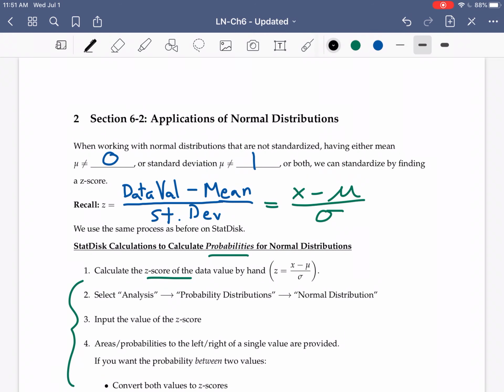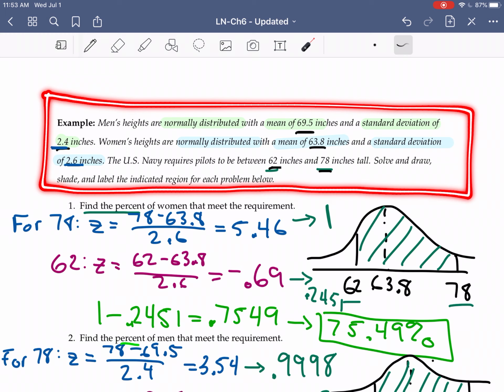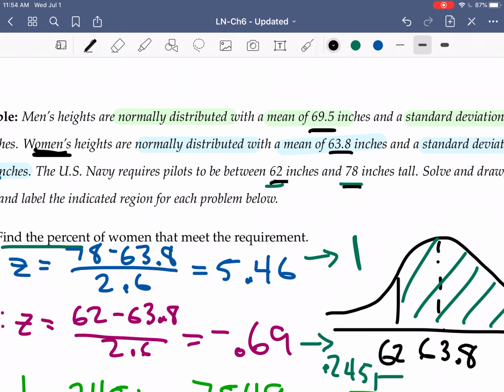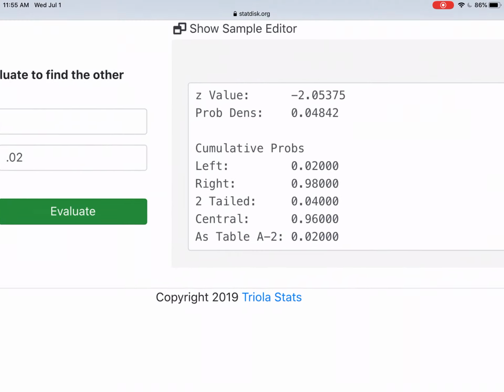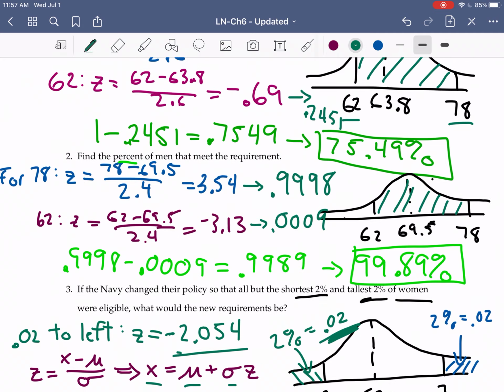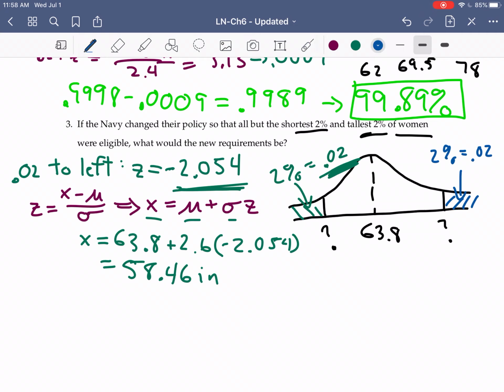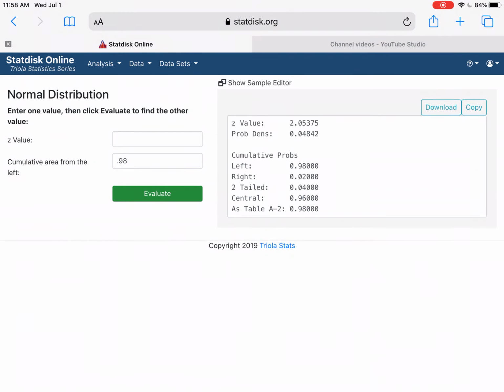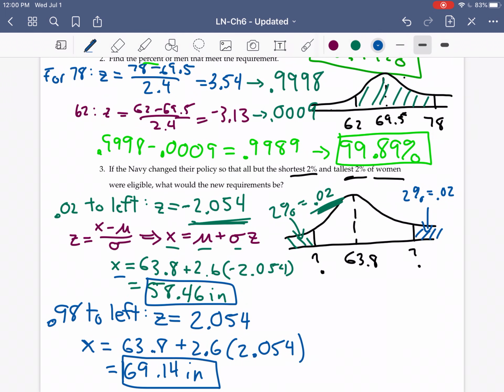Basic Stats - Sec 6.2: Part 2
Example of calculating a data value associated with a percent for a non-standard normal distribution using StatDisk